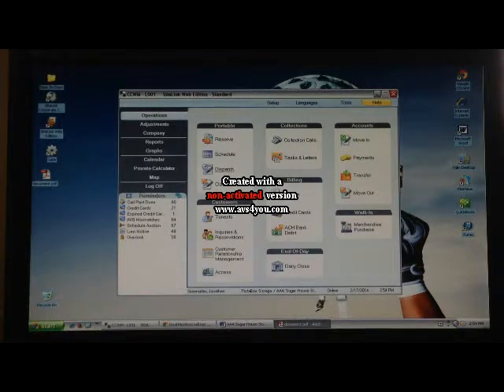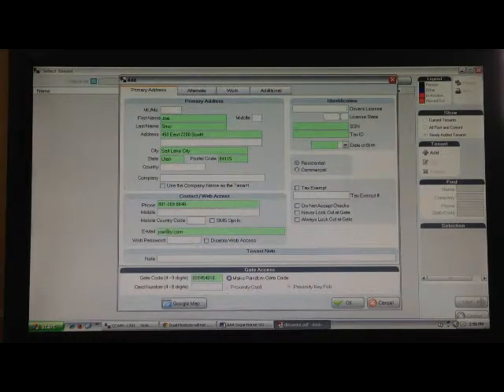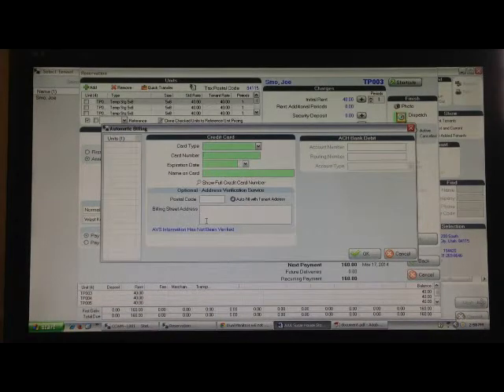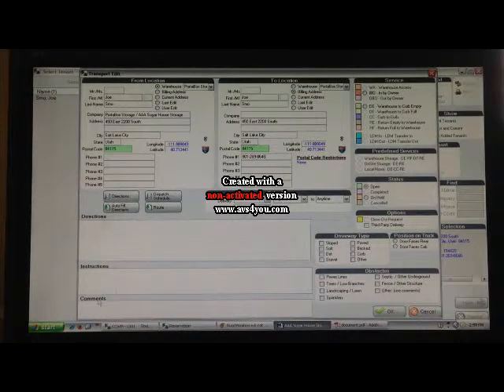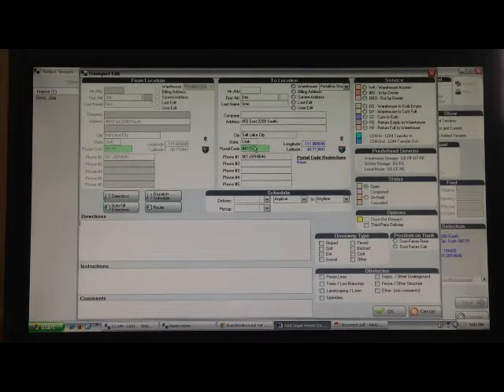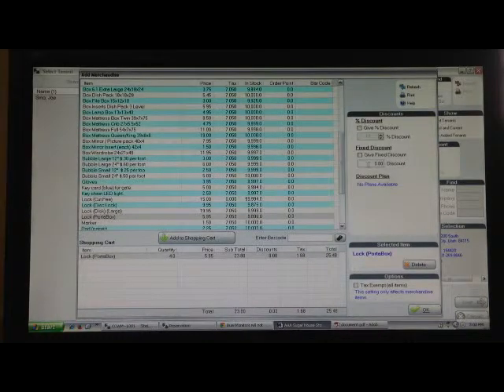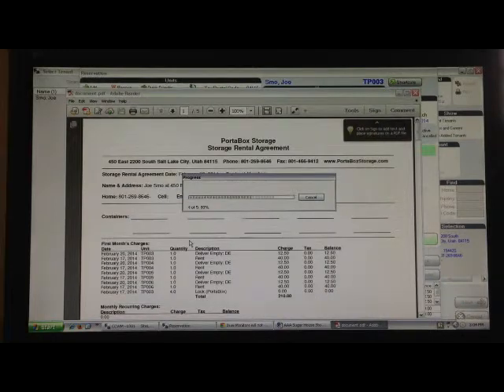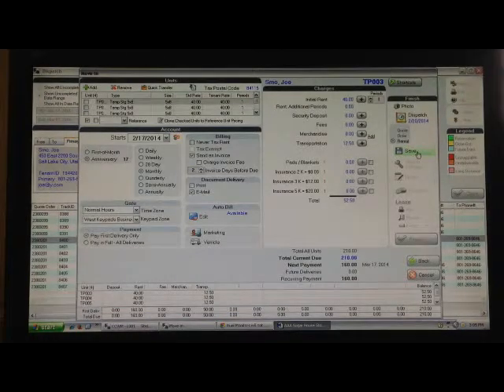Sitelink Portable Storage Contract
How to setup a portable Storage customer in Sitelink